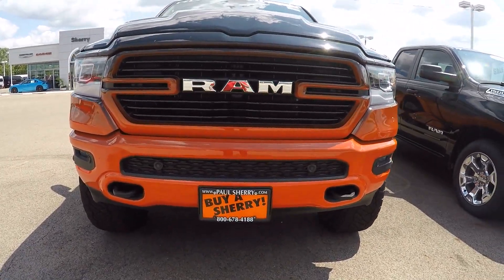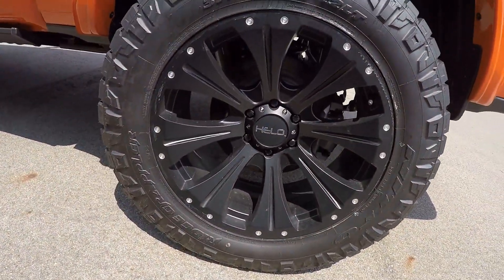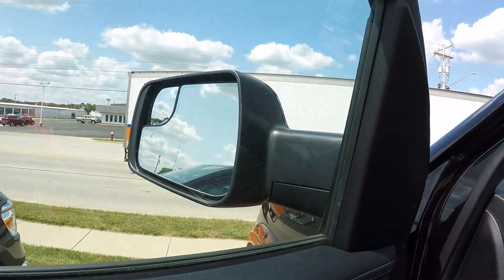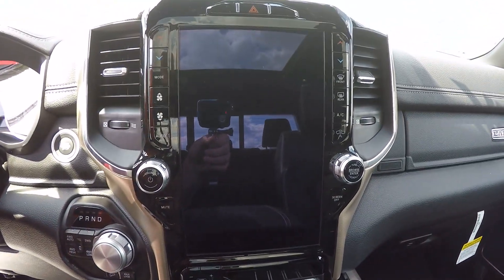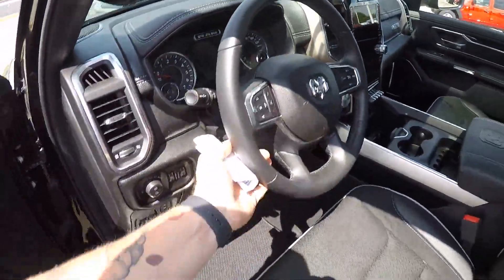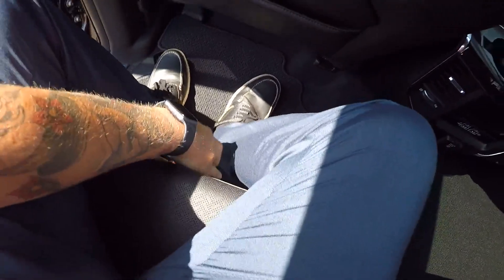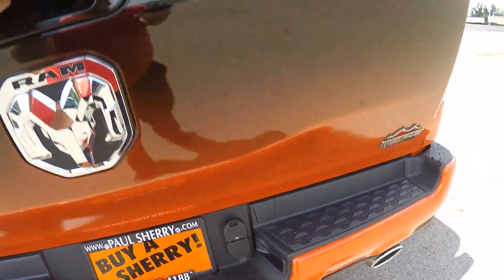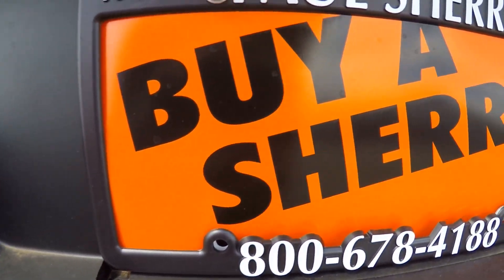2019 Ram 1500 Laramie - Rocky Ridge K2 - Quick Walkthrough | 29008T